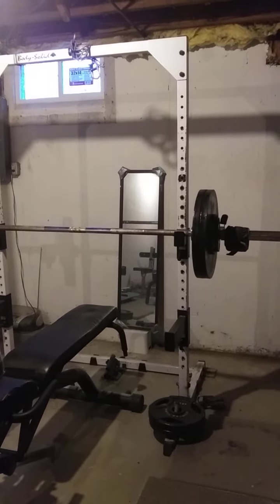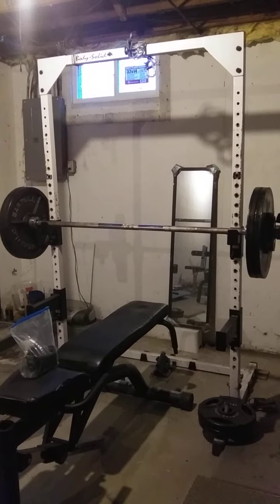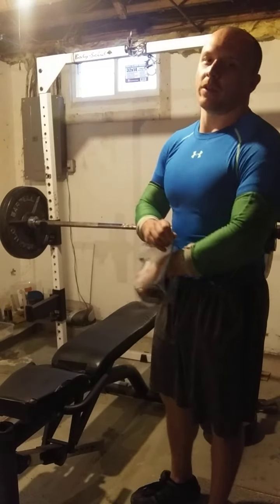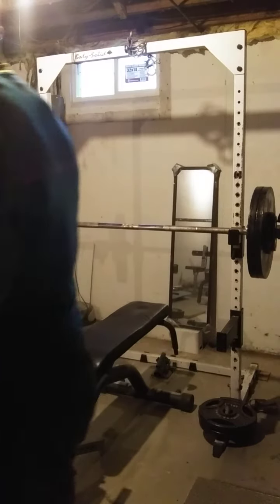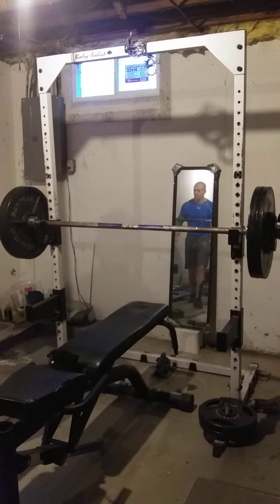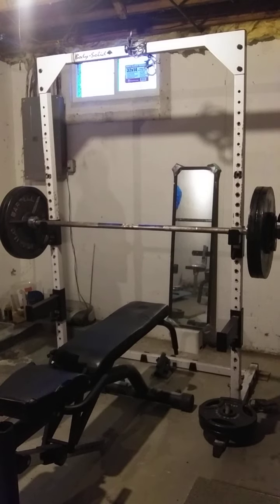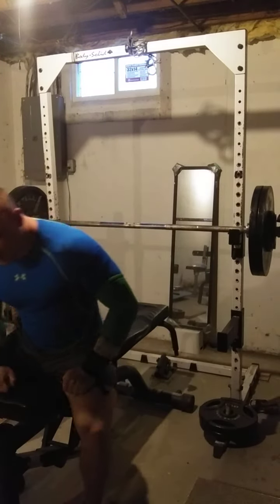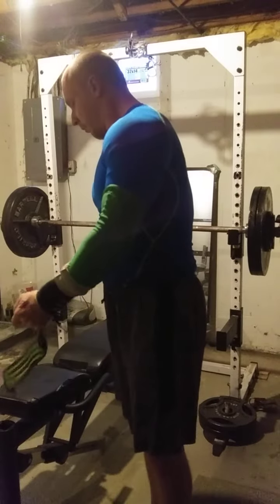Bench 243 5x5